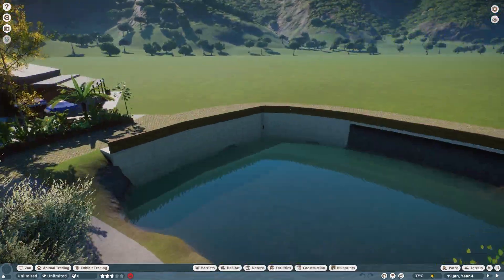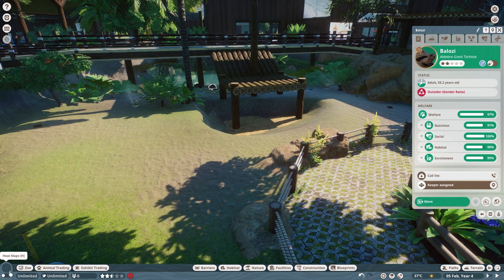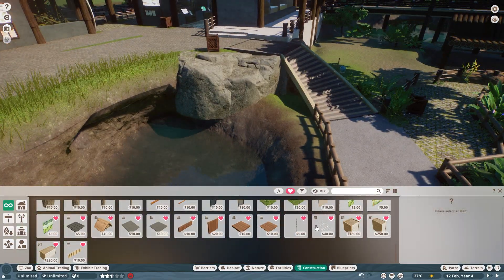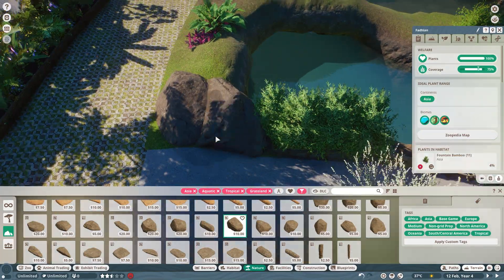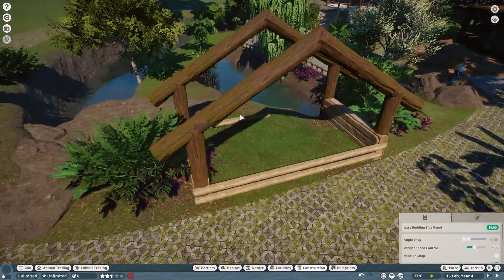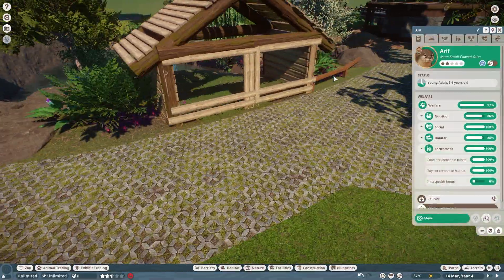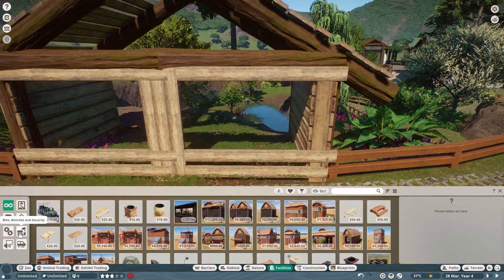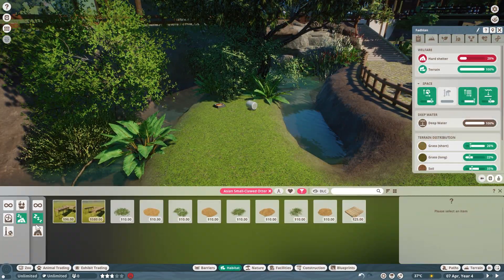A giant otter PARADISE | Planet Zoo Ep. 05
Welcome back to Lake View Zoo

This episode we work a on a giant otter exhibit which is more like a massive paradise for them. Theres, rock walls, deep water, bouys and so much more. enjoy